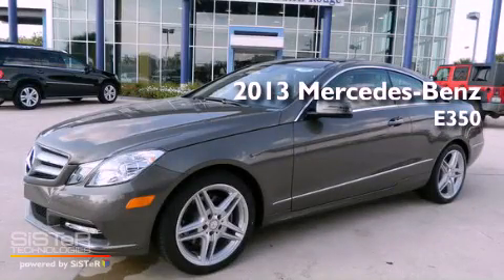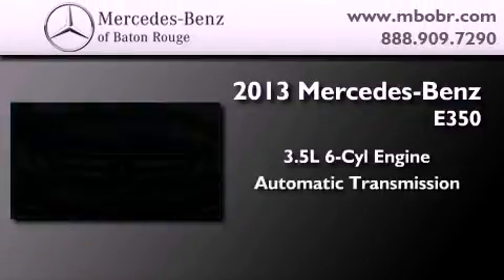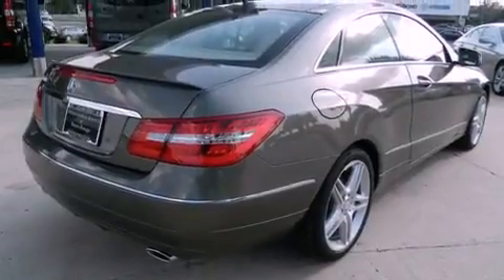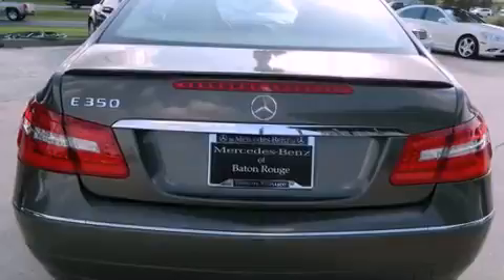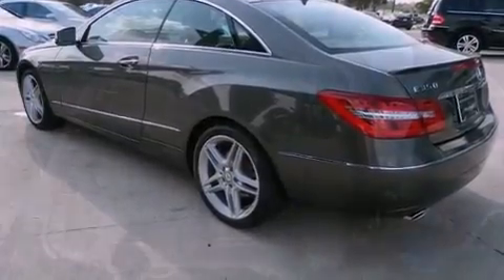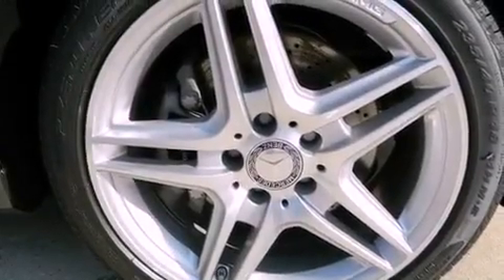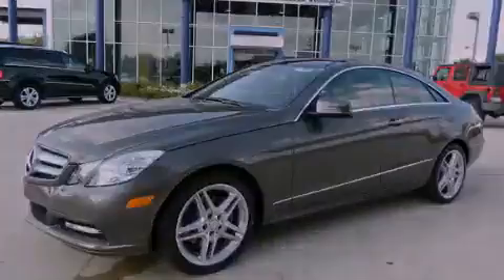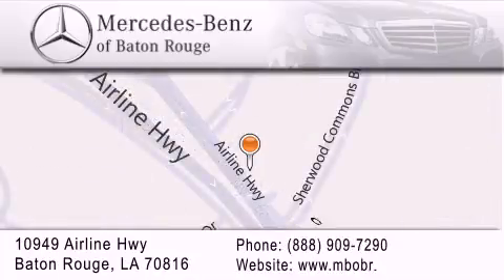2013 Mercedes-Benz E350 Mandeville LA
Year : 2013
 Make : Mercedes-Benz
 Model : E350
 Engine : 3.5L V6
 Trans . : Automatic
 Exterior : Olivine Grey Metallic
 Miles : 1
 Interior : Almond/Mocha Leather
 Stock : 13M67

 10949 Airline Hwy.

 2013 Mercedes-Benz E350 Baton Rouge LA